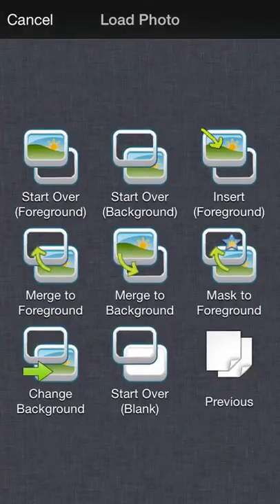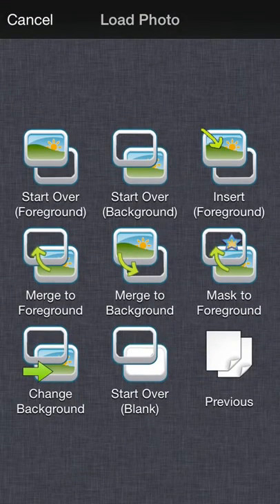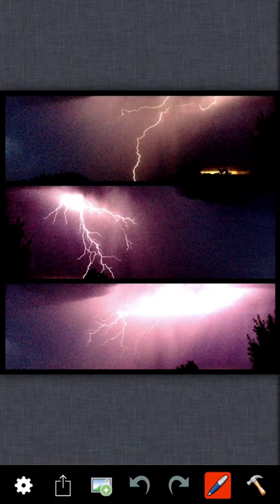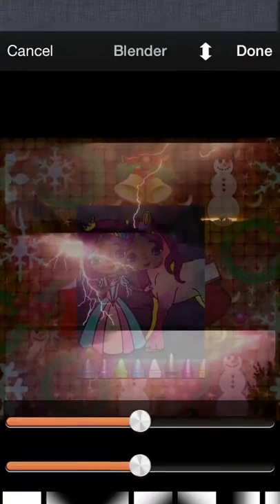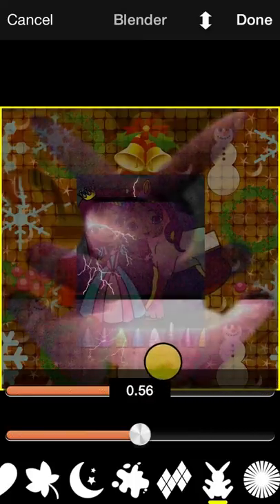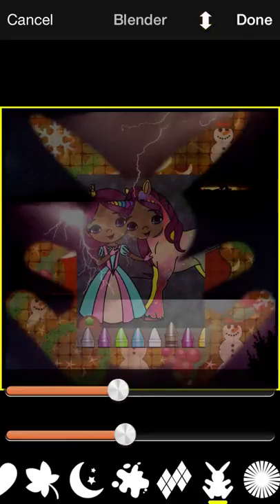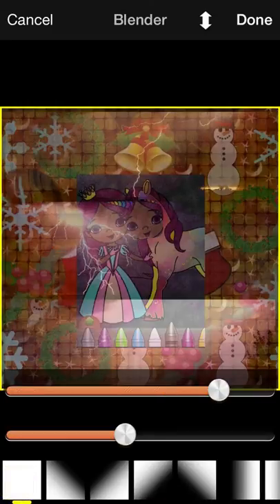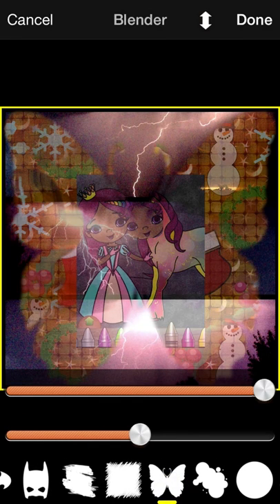You Doodle Blender Tool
How to use the You Doodle blender tool